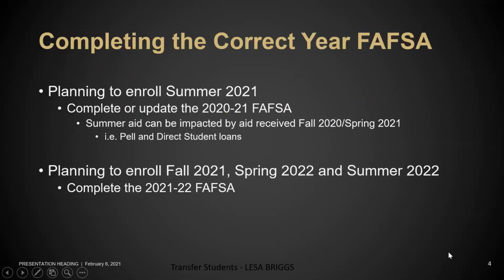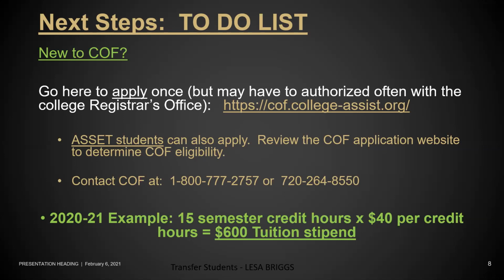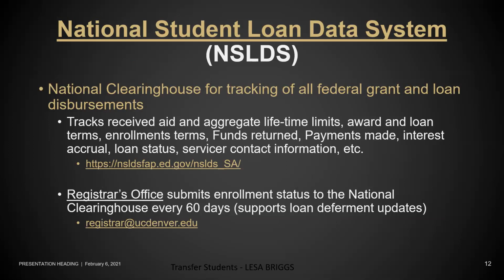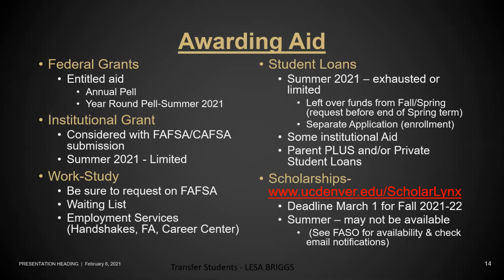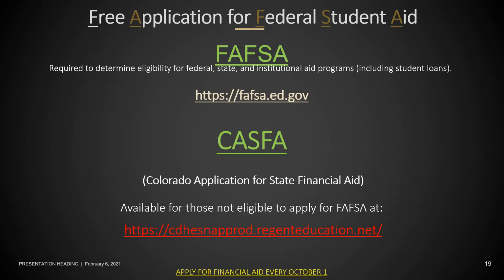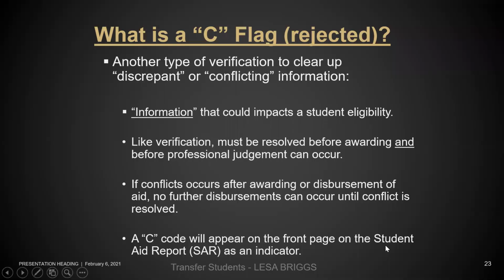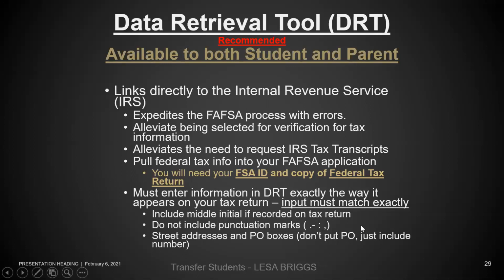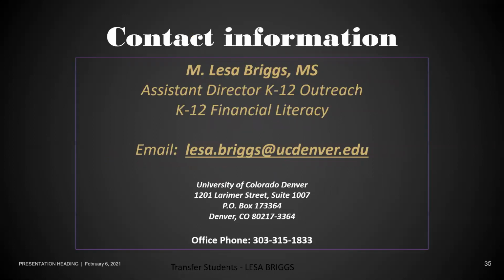Transfer Financial Aid Presentation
Are you a Transfer Student? Do you have questions about financial aid? Watch this recorded presentation to learn more information about updating your FAFSA application(s), scholarships, what happens with awarded aid, how to best manage your student loans, and the processes of updating aid from one college to another.